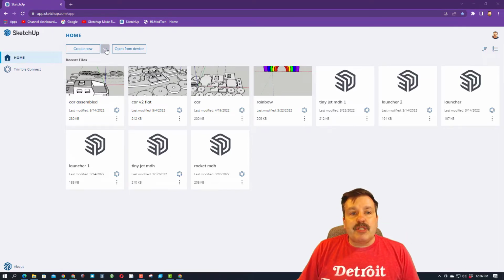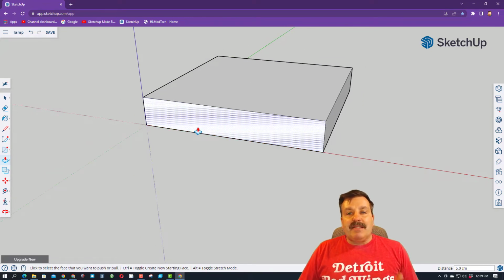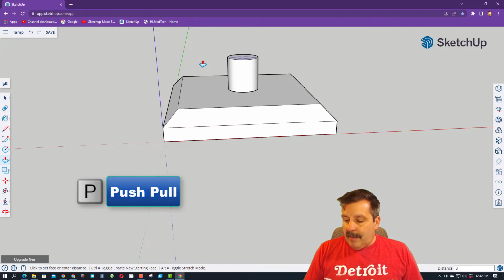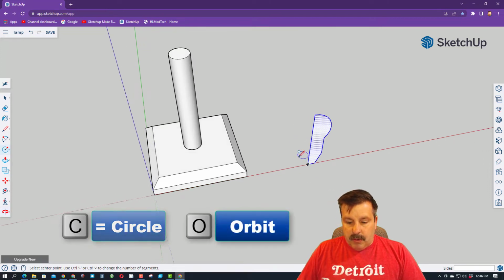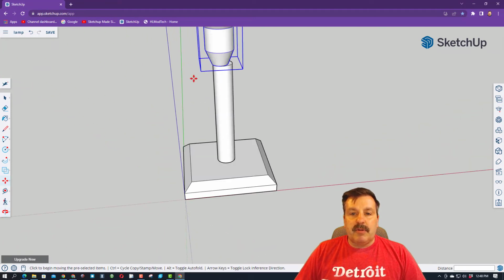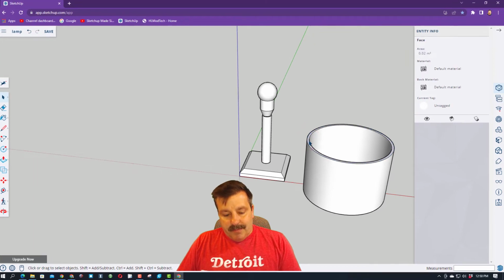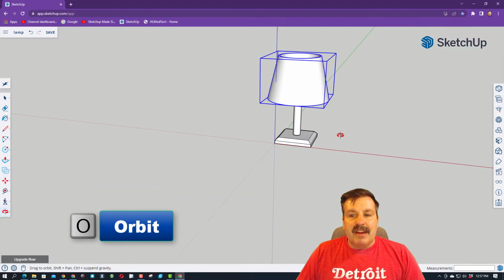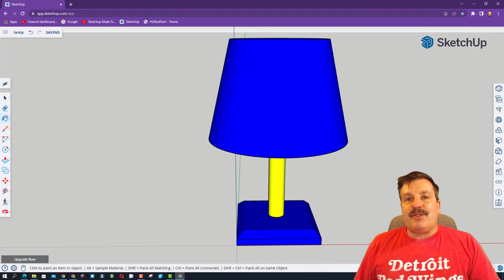Slick steps to whip up a Simple Lamp - Sketchup Made Simple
Slick steps to whip up a Simple Lamp in just a few minutes. Use follow me and more as you design a base, shade and light bulb for your own fun lamp.